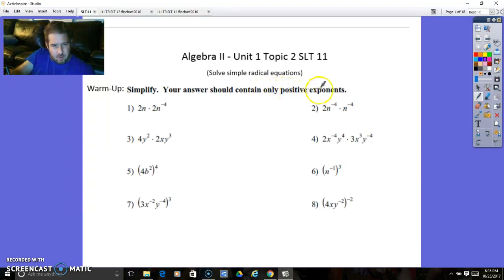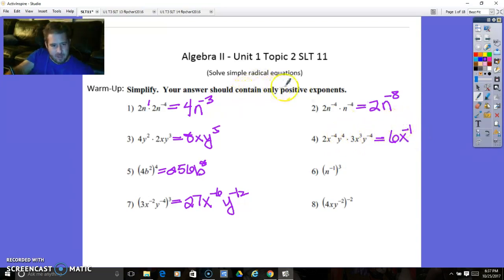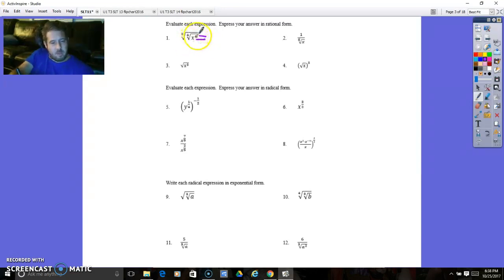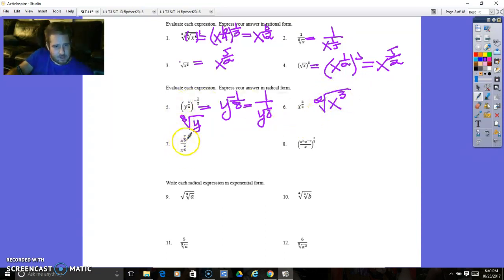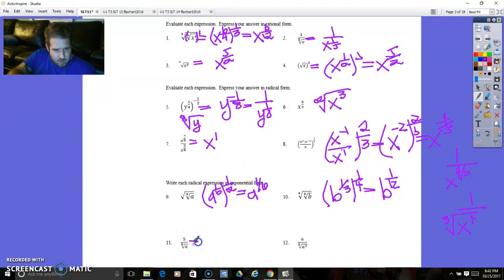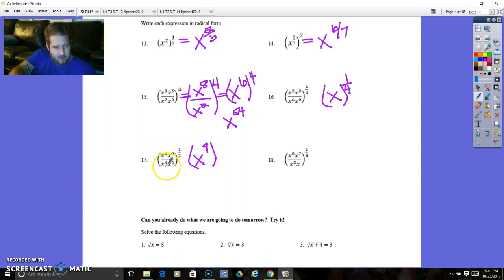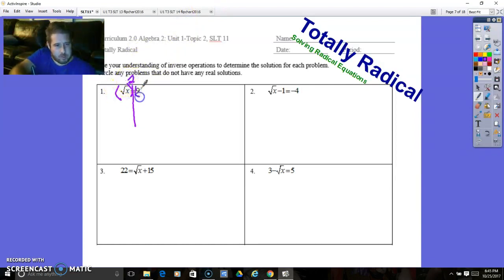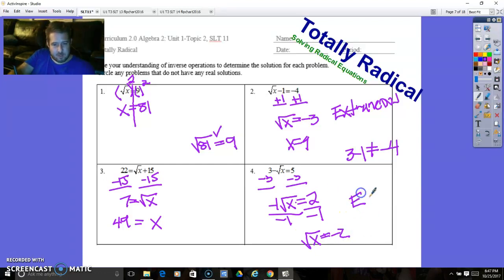Algebra 2 U1T2SLT11 - Simplify radical expressions